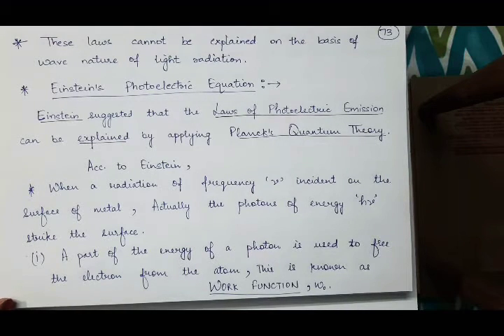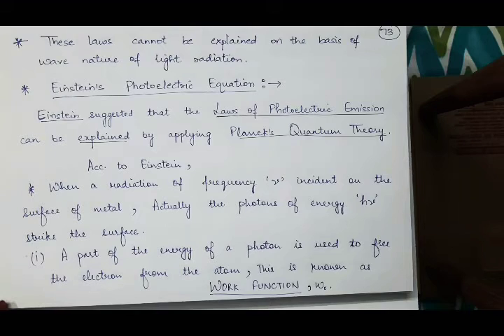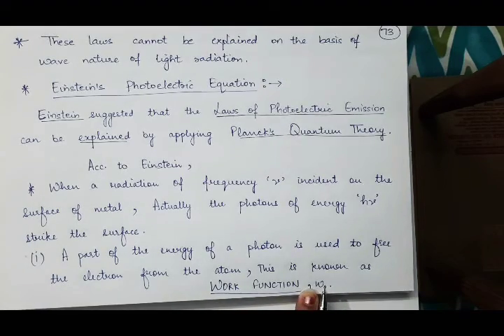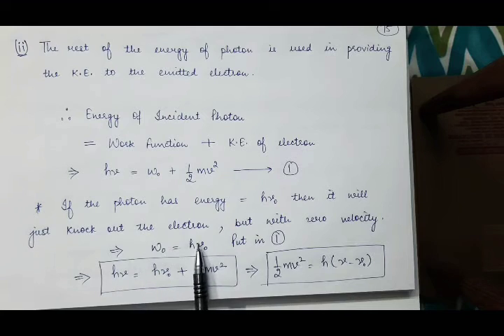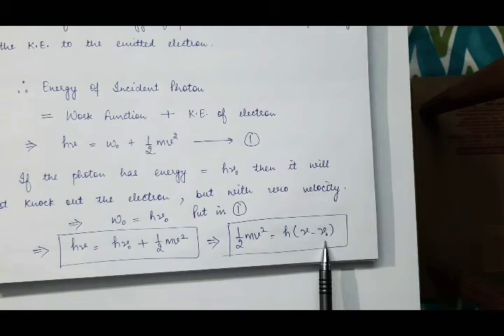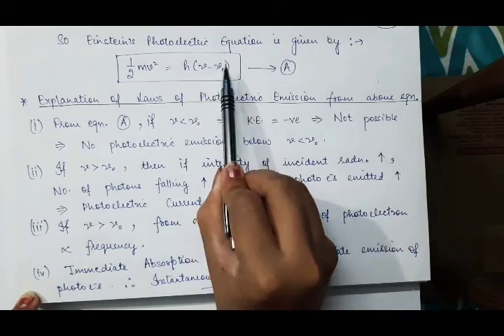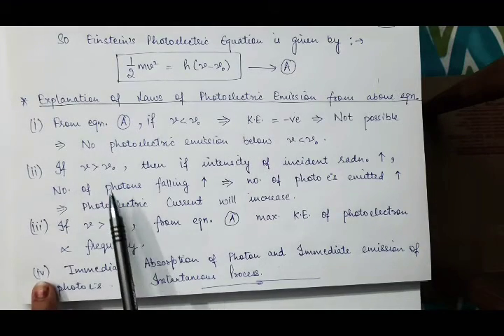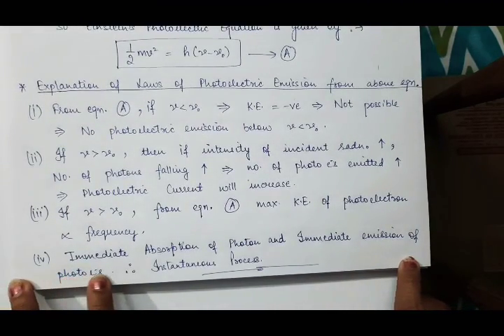Quantum Mechanics-I | Lecture-4 | Part-2 | Einstein's Photoelectric Equation